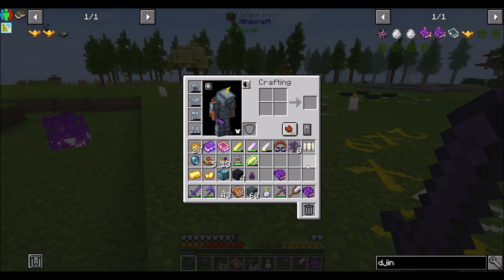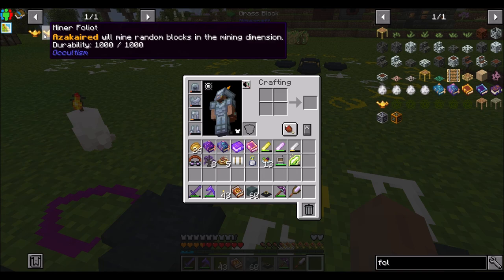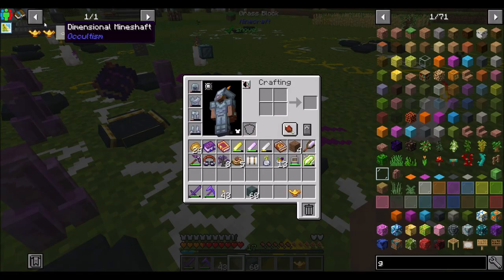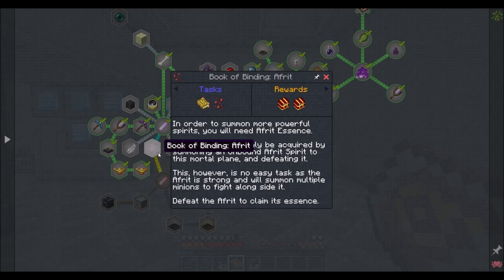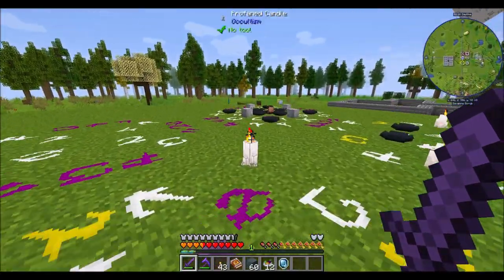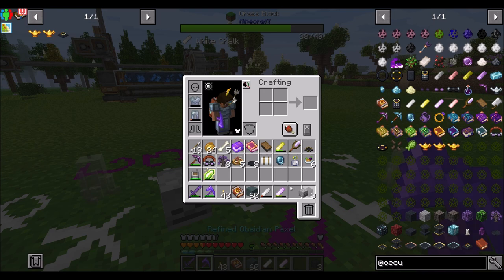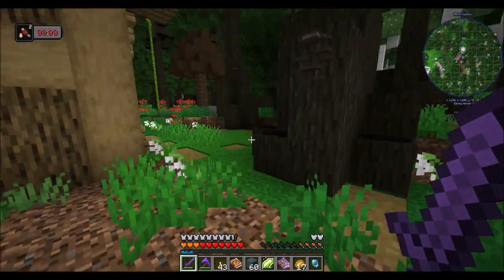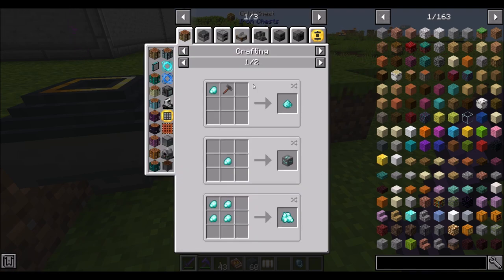Enigmatica6 Ep22 Magical Void Miner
Checking out mining with Occultism!